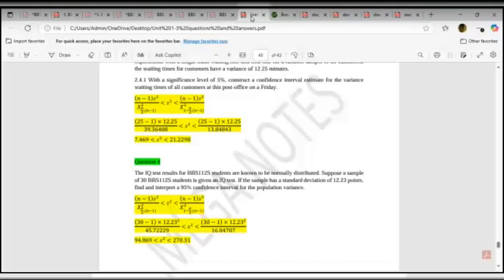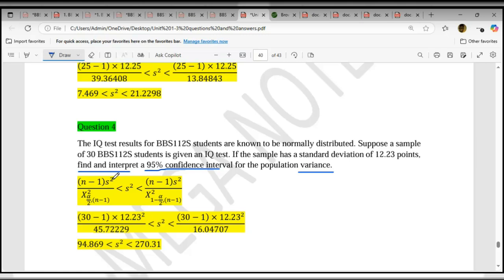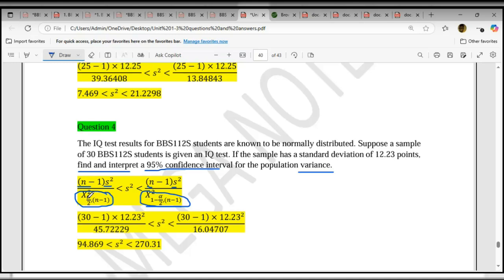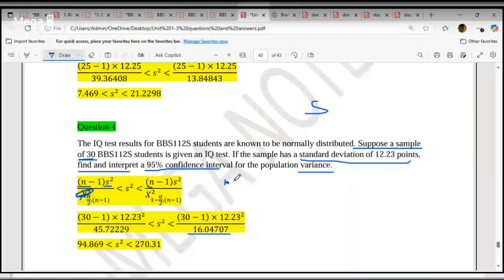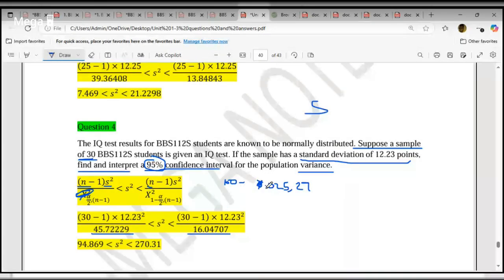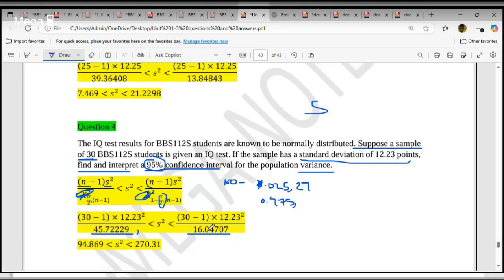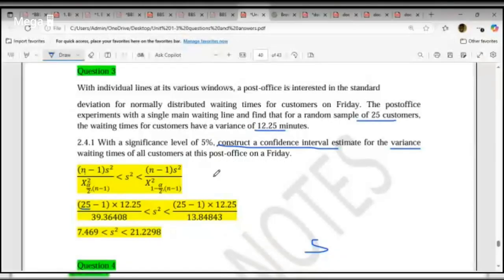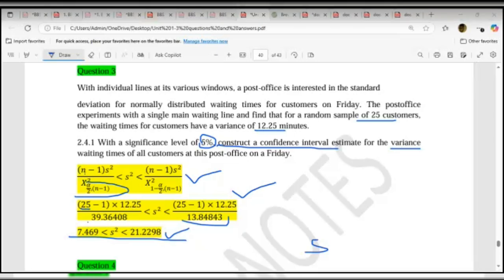Confidence interval variance